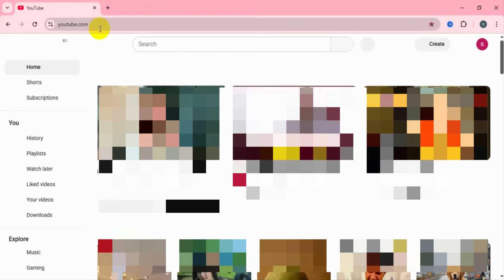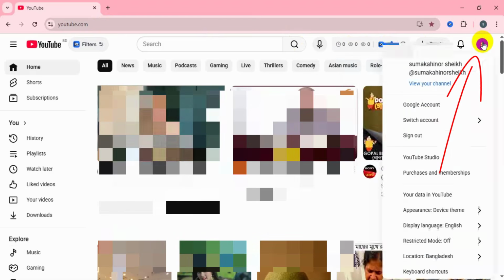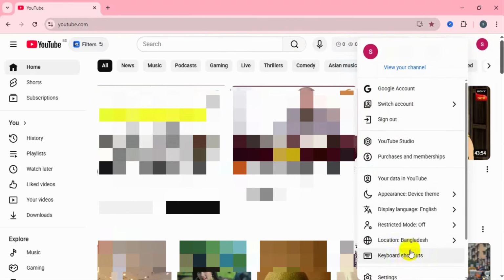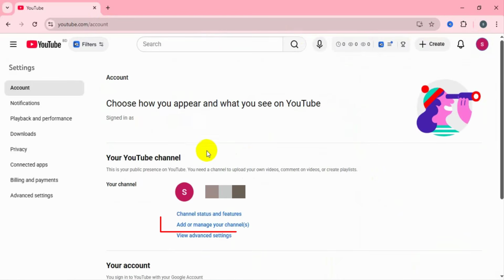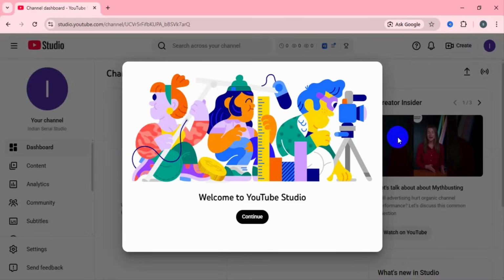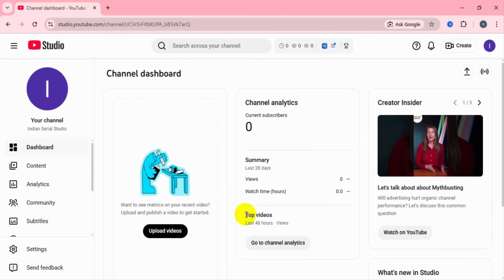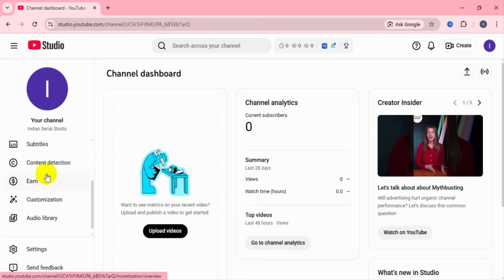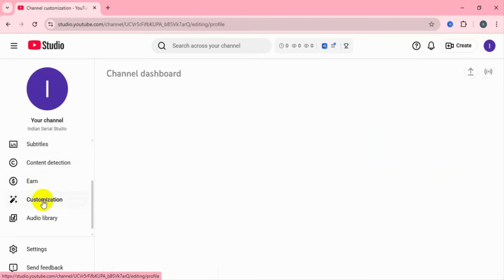How to Create a YouTube Brand Account on PC (UpdateTutorial)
Learn how to create a dedicated brand YouTube Channel on your PC or Mac in just a few simple steps. Establishing a Brand Account lets you manage multiple channels under one profile, assign multiple managers, and build a professional presence without exposing your personal Google account.

Timestamps:
[00:00] - Introduction to YouTube Brand Accounts
[00:15] - Navigating to YouTube Account Settings on PC
[00:40] - Selecting "Add or Manage Your Channels"
[01:05] - Clicking "Create a Channel" & Assigning Brand Name
[01:40] - Accepting Terms & Finishing Brand Account Setup